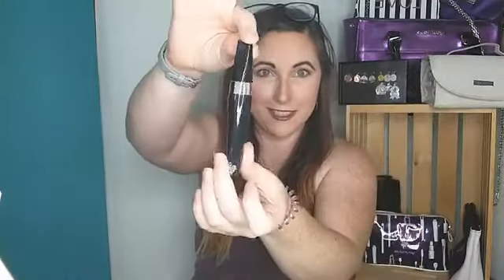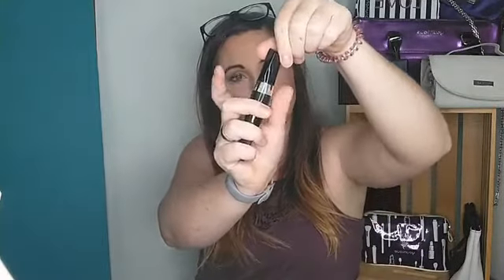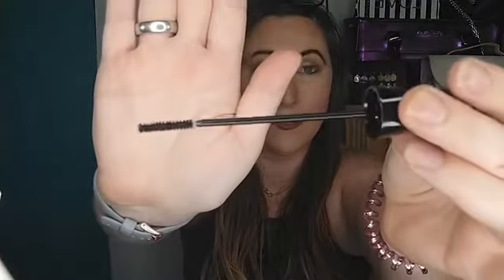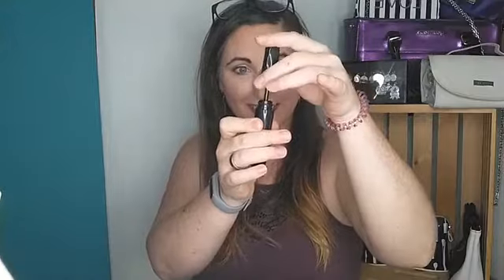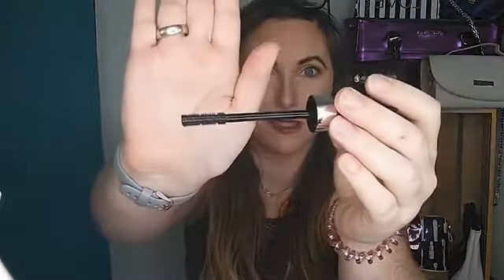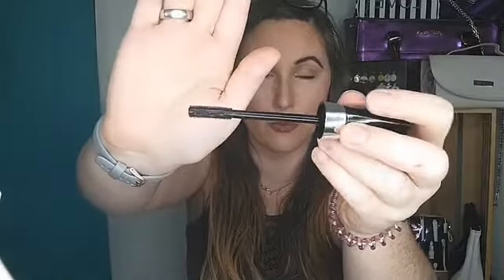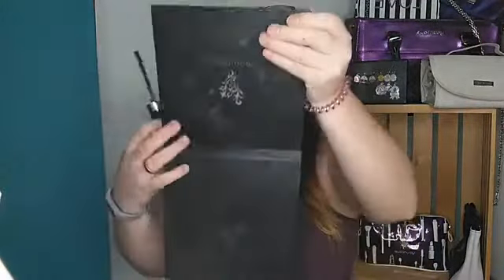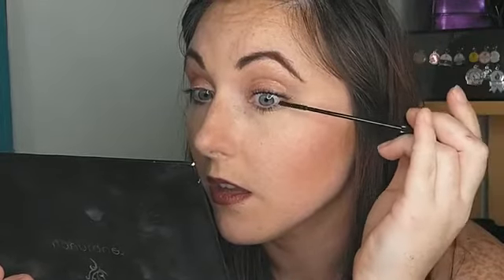Twisted Mascara Review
Live from Facebook

First impressions and tips!

Some deals or items may not still be available.
Shop Kayleighathena.com